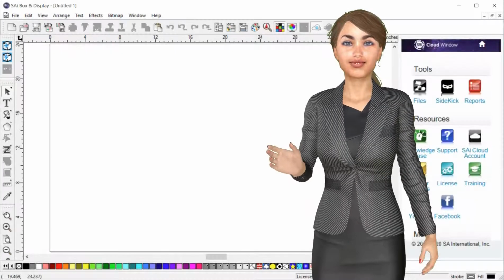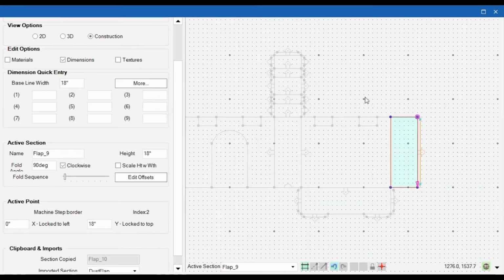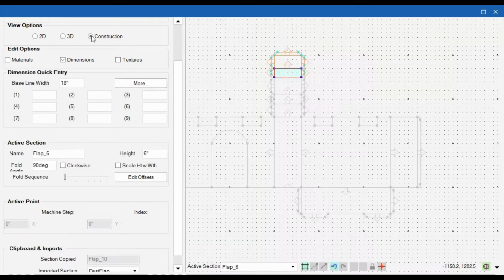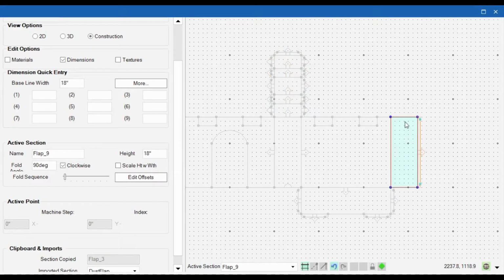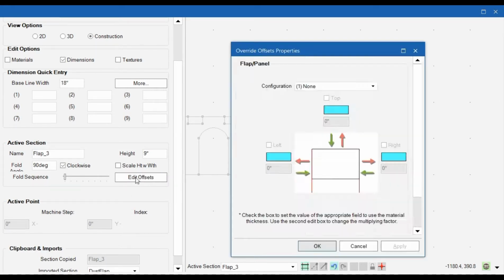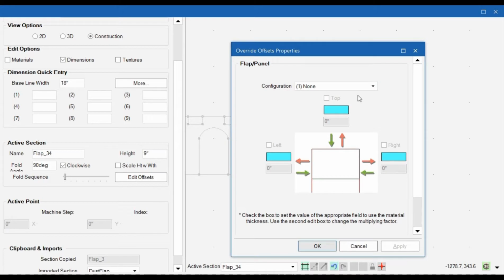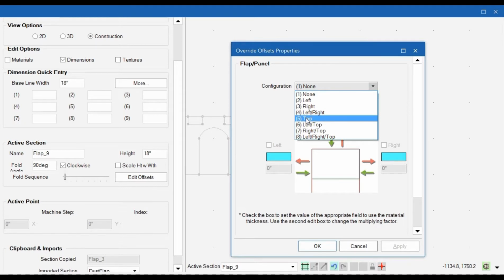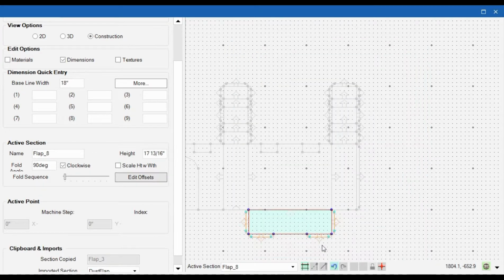Box&Display - Castle Wall 3